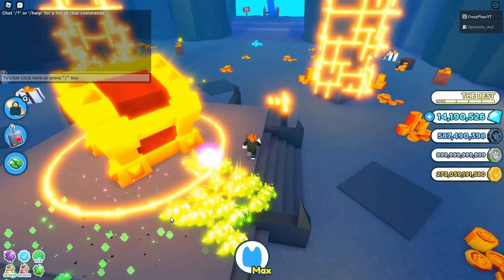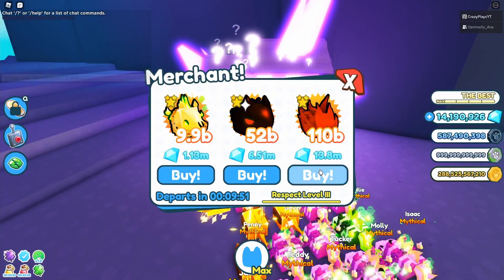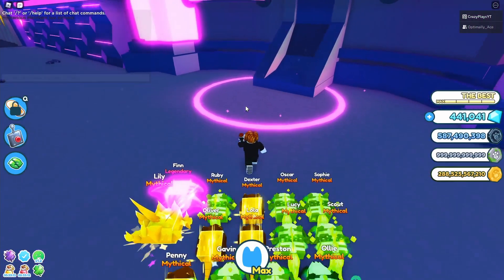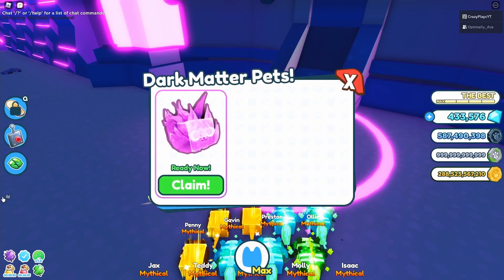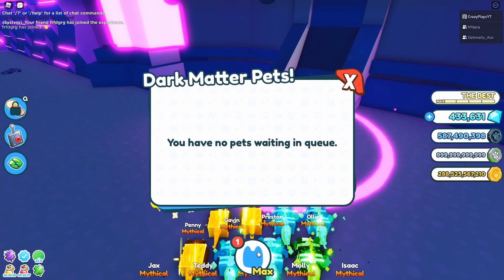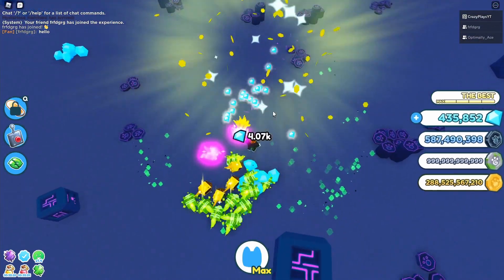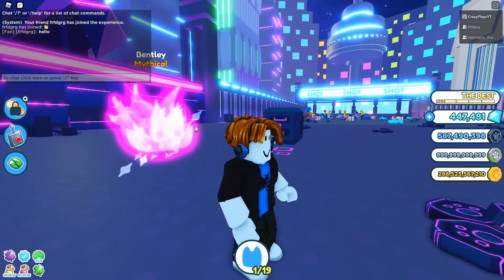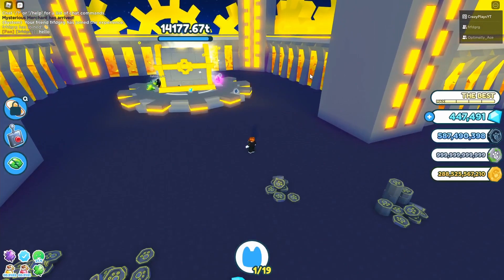BUYING THE NEW MYTHICAL PET IN RAINBOW AND MAKING IT DARK MATTER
1 like = 1 robux back